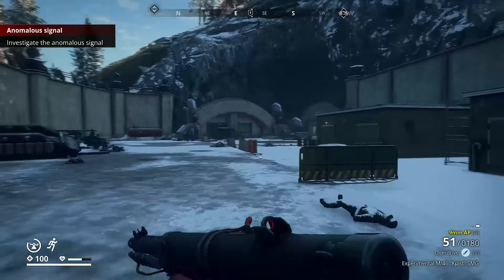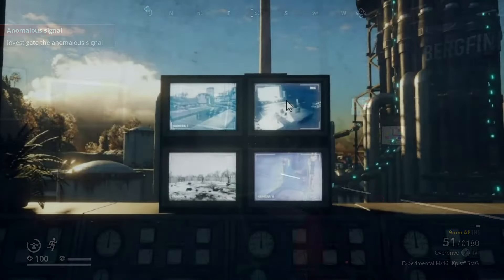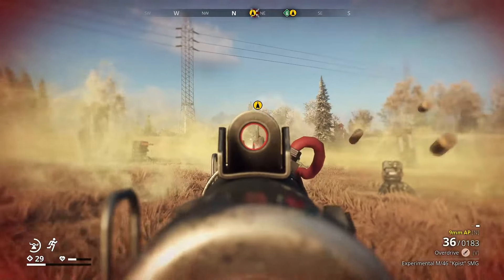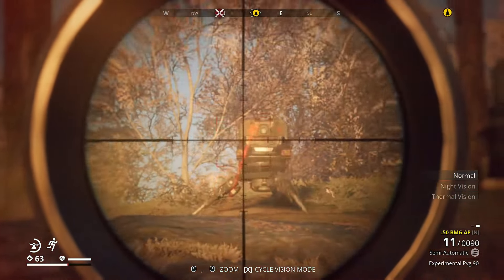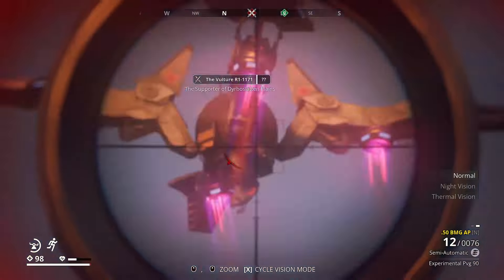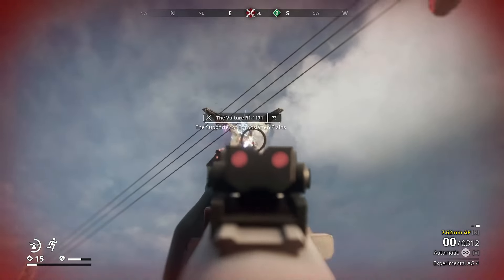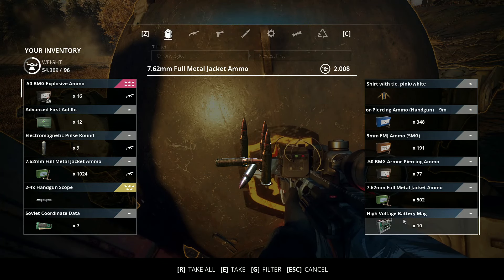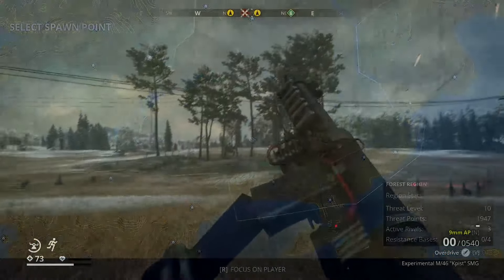Generation Zero There's Something Under The Islands !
My gameplay walkthrough will include main missions kicking some robot arse safe house unlocks collectibles skill unlocks as we try to find out what went wrong, oh and any and all goodies we come across whilst playing !